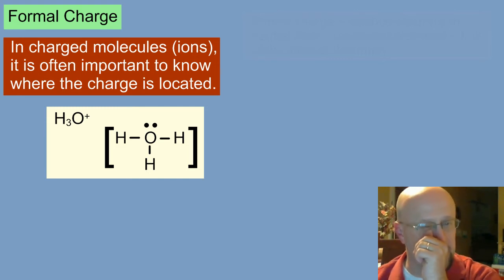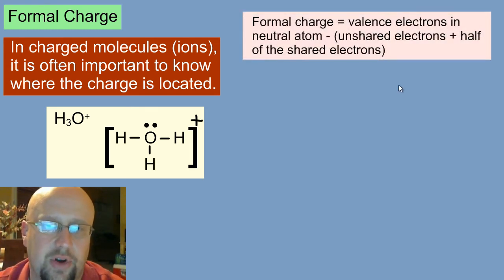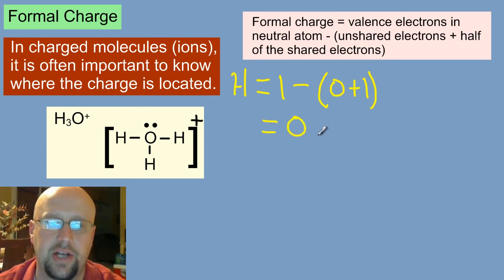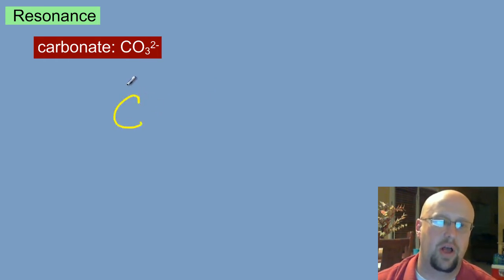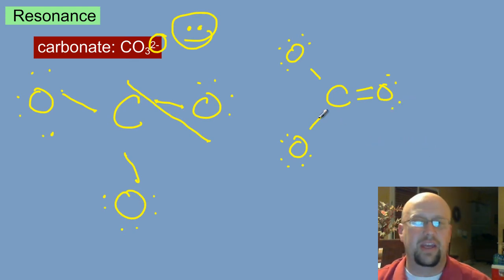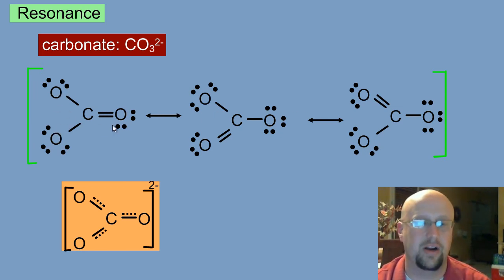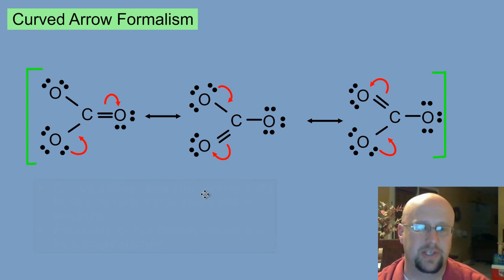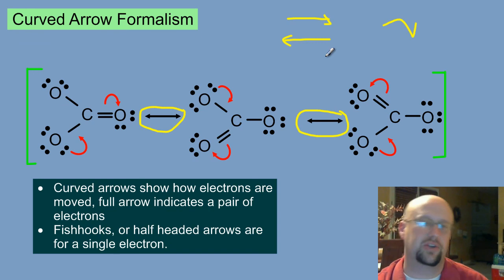IOB 005 Formal Charge and Resonance